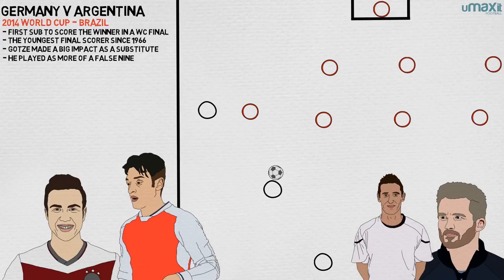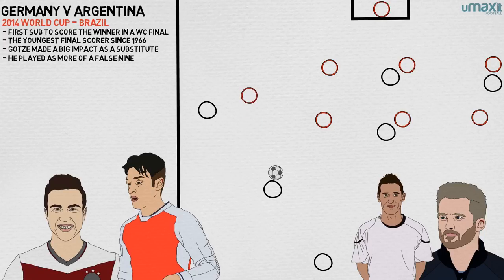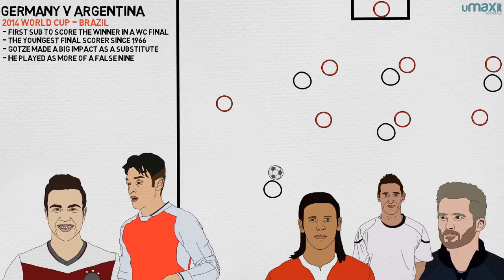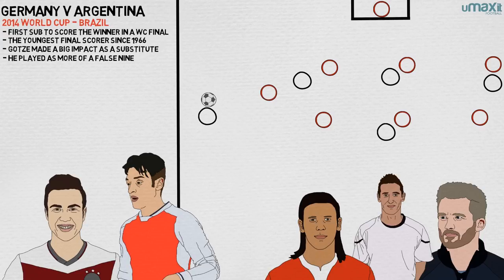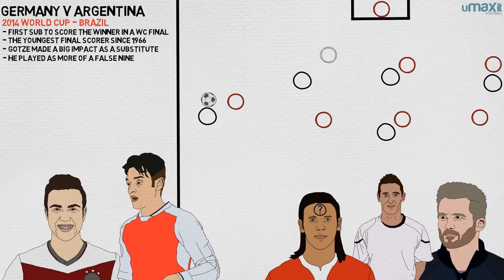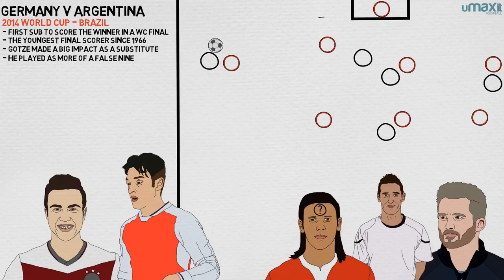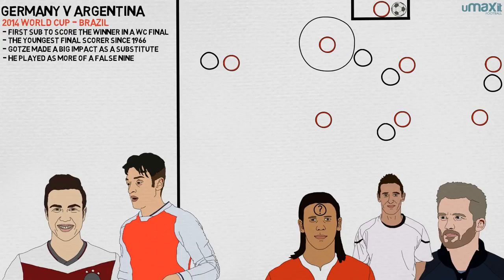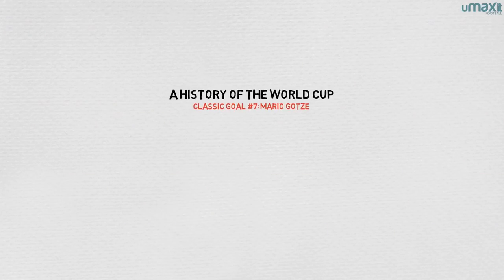Mario Gotze WC Goal 2014 | A History Of The World Cup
Germany won the 2014 World Cup in extra time with a goal from substitute Mario Gotze, the first replacement to score the winner in a World Cup final and the youngest final scorer since 1966. His goal shows the dangers of miscommunication in the defensive line, and intelligent movement creating space for supporting players.
► And turn on your notifications for daily content!

► Follow our World Cup Series!

► Follow Tifo Football on the socials!

► This was Written by Alex Stewart and Produced by Joe Devine!

⚽⚽⚽ Tifo Football, formerly uMAXit Football, taking an illustrated look into the beautiful game. ⚽⚽⚽